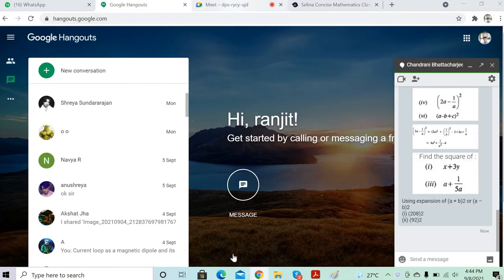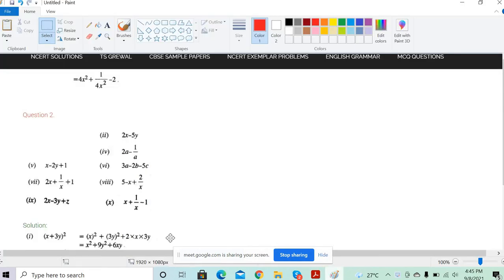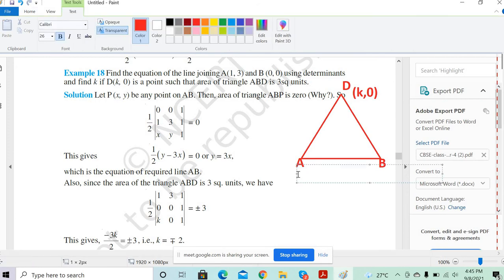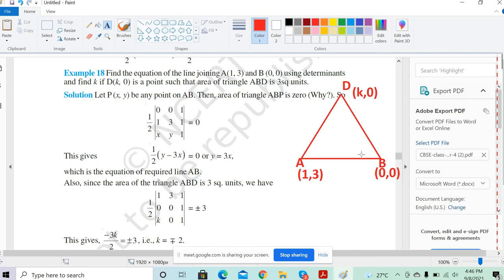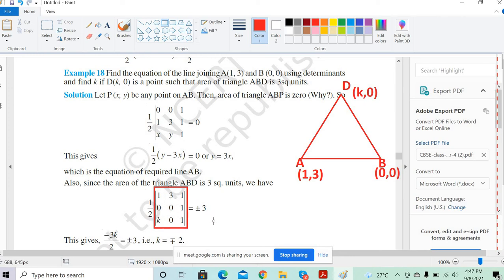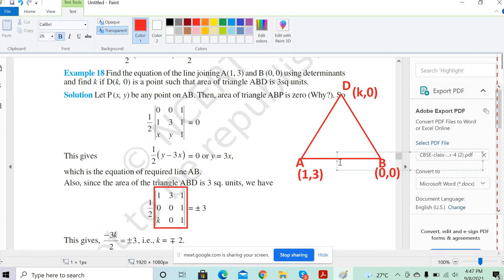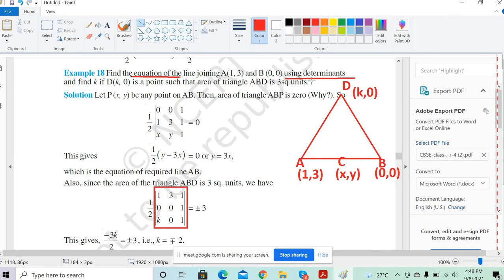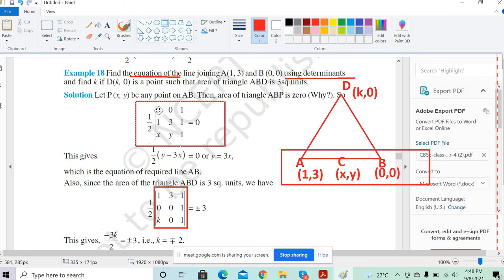Find the equation of the line joining A(1, 3) and B (0, 0)...| Example 18 | Determinants class 12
Find the equation of the line joining A(1, 3) and B (0, 0) using determinants
and find k if D(k, 0) is a point such that area of triangle ABD is 3sq units

matrices and determinants
cbsencert class 12 maths
cbse one problem at a time